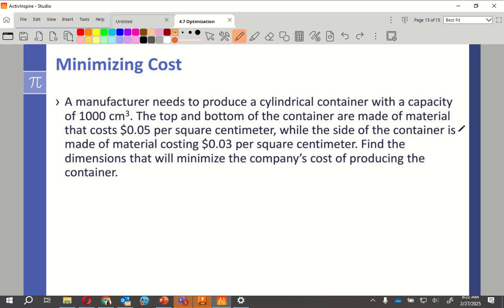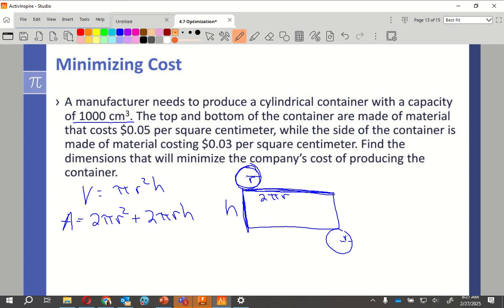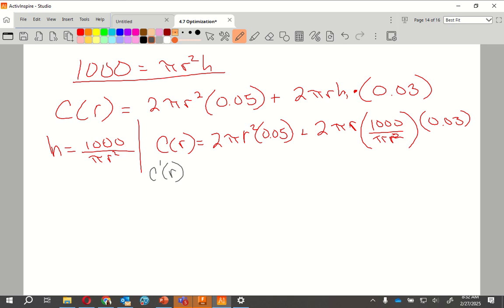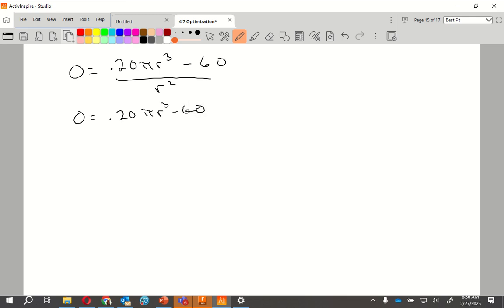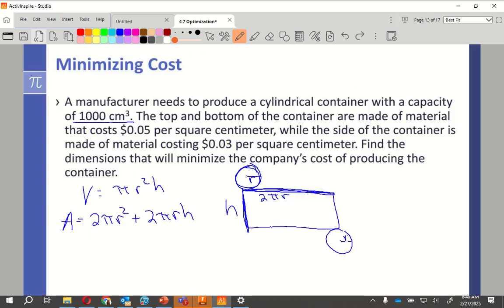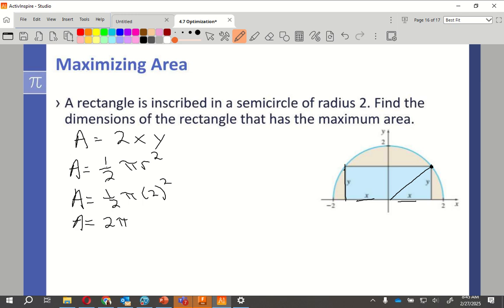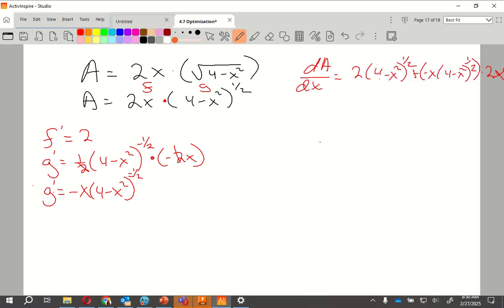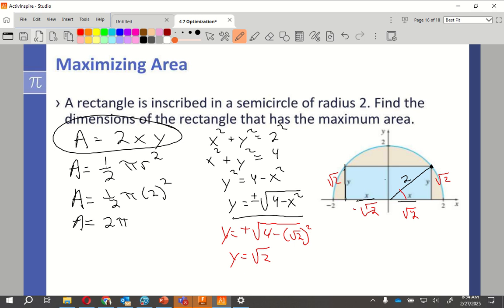4.7 Optimization C